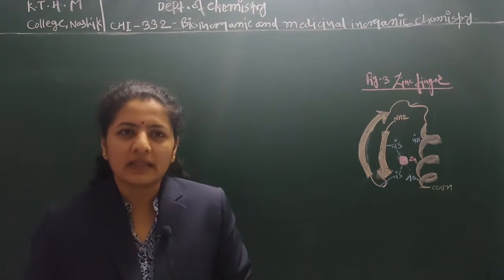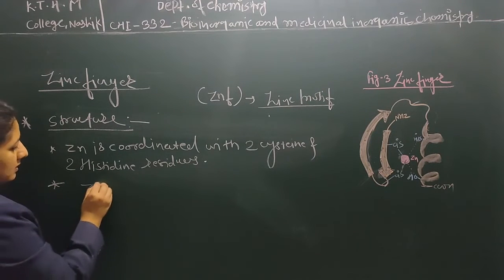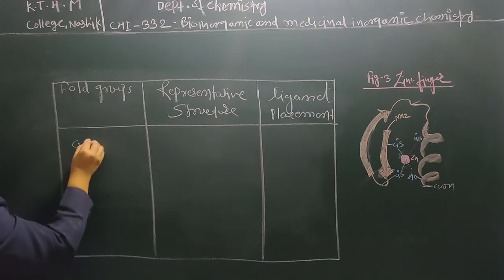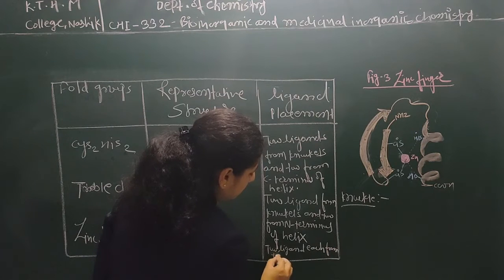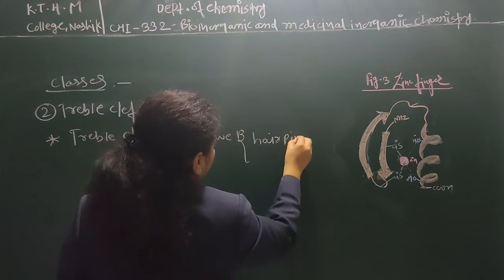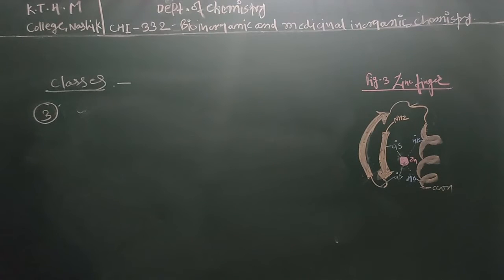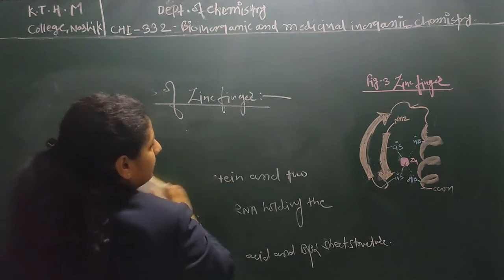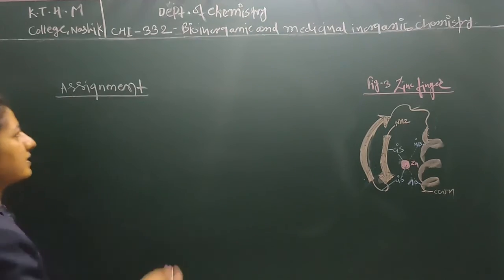M.Sc.II CHEMISTRY (Inorganic)|Sem-III |CHI 332|Dr. R.K.Pawar | Bio-inorganic and Medicinal Chemistry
Lecture 05
Dr. R. K. Pawar |
Chapter : Zinc Metalloenzymes|
Topic : Zinc Fingers|
Structure of Zinc Fingers|
Application of Zinc Fingers |
Characteristics of Zinc Fingers